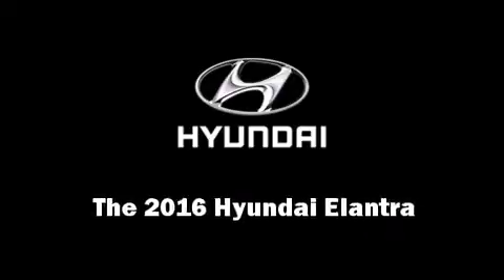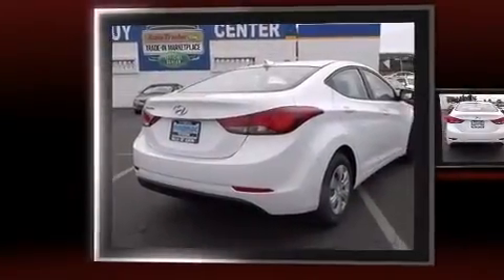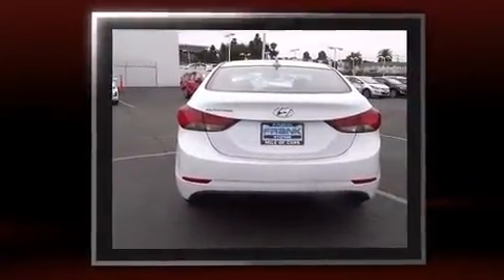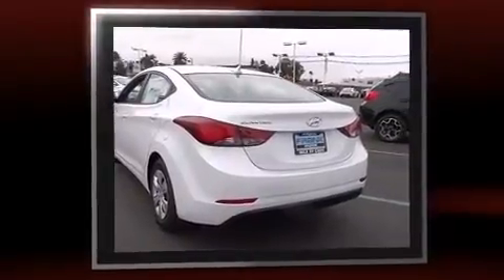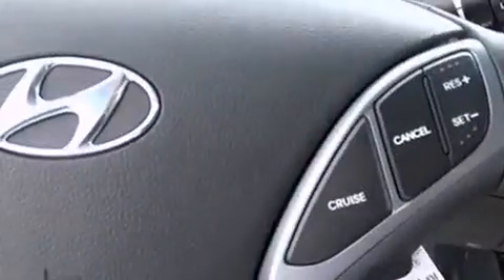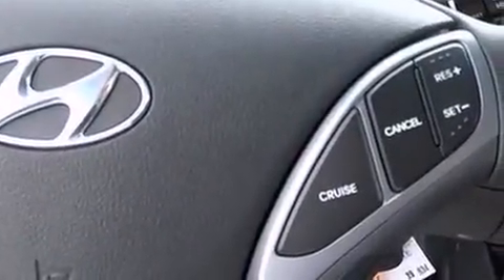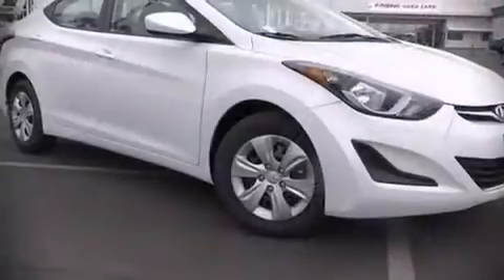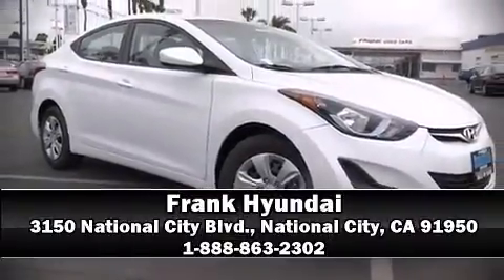2016 Hyundai Elantra in National City, CA 91950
Frank Hyundai
3150 National City Blvd.

The 2016 Hyundai Elantra. This 4 door, 5 passenger sedan offers the latest in technological innovation and style. It features an automatic transmission, front-wheel drive, and a 1.8 liter 4 cylinder engine. Top features include heated front seats, 1-touch window functionality, a tachometer, variably intermittent wipers, an outside temperature display, power windows, remote keyless entry, and a split folding rear seat. For drivers who enjoy the natural environment, a power moon roof allows an infusion of fresh air. Premium sound drives 6 speakers, providing you and your passengers a sensational audio experience. Passenger security is always assured thanks to various safety features, such as: dual front impact airbags with occupant sensing airbag, head curtain airbags, traction control, brake assist, a panic alarm, and 4 wheel disc brakes with ABS. Various mechanical systems are monitored by electronic stability control, keeping you on your intended path. We have a skilled and knowledgeable sales staff with many years of experience satisfying our customers needs. We'd be happy to answer any questions that you may have. Stop in and take a test drive!